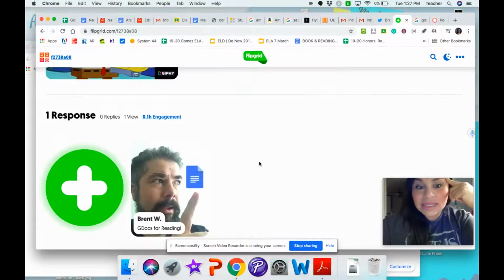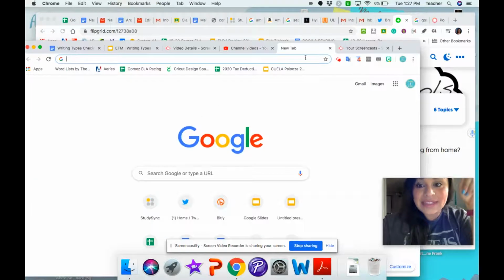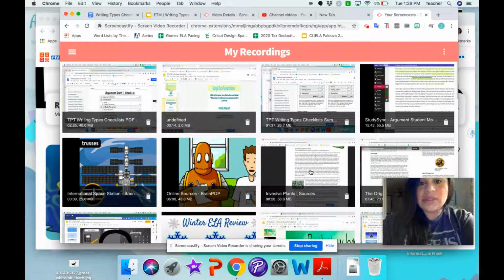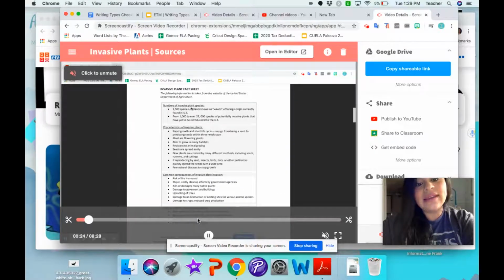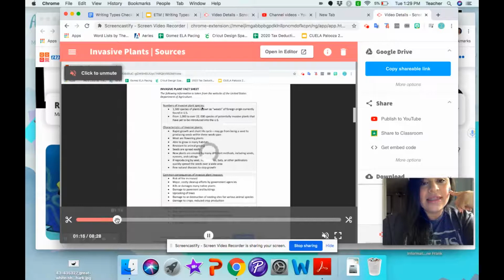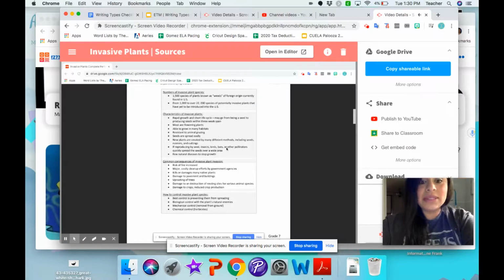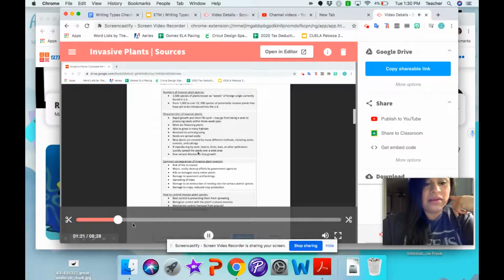Screencast to Model Reading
Use Screencastify or any other screen casting tool to model reading for your students!
You can record read alouds or articles.